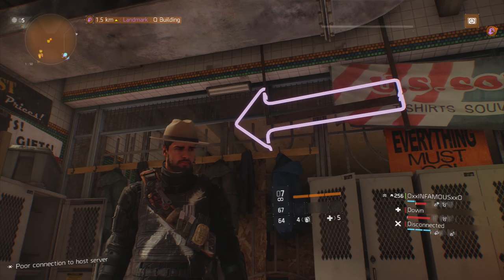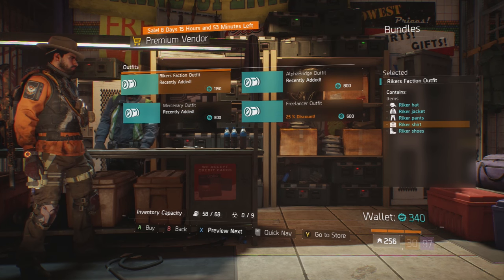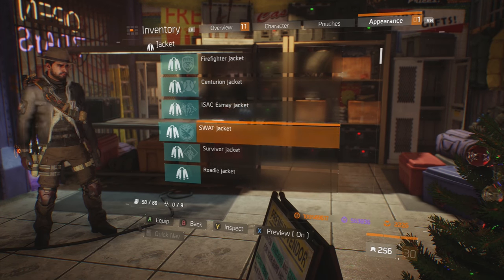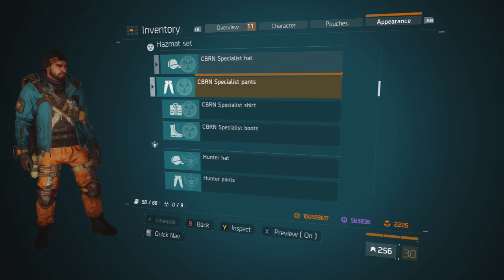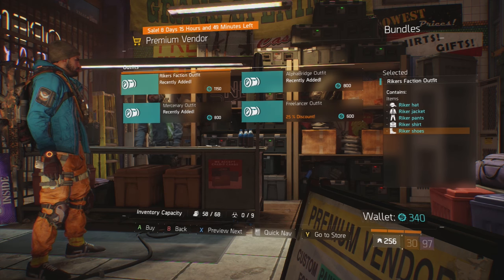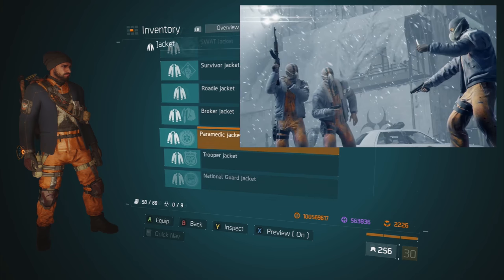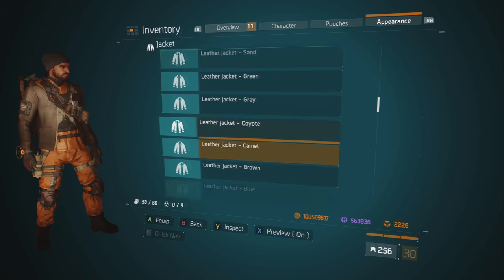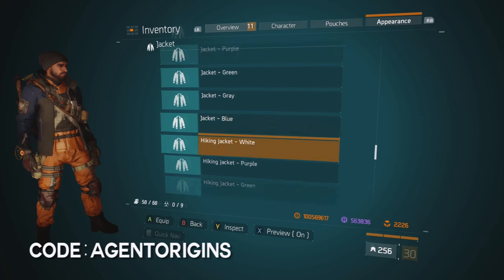The Division | Free Rikers Outfit - save 1150 premium vendor credits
The Division | Free Riker Outfit

Free is a relative term. You aren't actually getting the Riker outfit in the premium vendor but a knock off look for it from your own clothing.

First off you need the CBRN outfit to do this. Get a black slouchy and bluish gray jacket. Whatever one you want, doesn't matter since it's all cosmetic. Put it on and bam - you just saved yourself from getting crapped on by the premium vendor.

We strive to bring you the best content on Youtube for The Division, Ghost Recon, For Honor, GTA V, Destiny, Far Cry, Overwatch, Conan Exiles and many other games.

▬▬▬▬▬▬▬▬▬▬▬ஜ۩۞۩ஜ▬▬▬▬▬▬▬▬▬▬

Videos almost every day! The latest in Destiny, GTA V, Dying Light and the most popular gameplay, news, guides, secrets, Easter eggs and more!

▬▬▬▬▬▬▬▬▬▬▬ஜ۩۞۩ஜ▬▬▬▬▬▬▬▬▬▬
▬▬▬▬▬▬▬▬▬▬▬ஜ۩۞۩ஜ▬▬▬▬▬▬▬▬▬▬